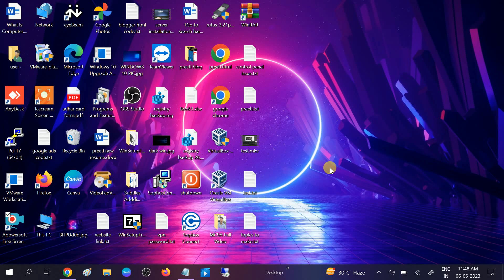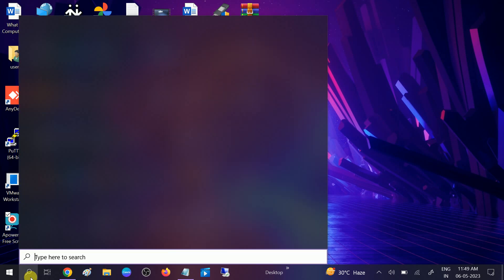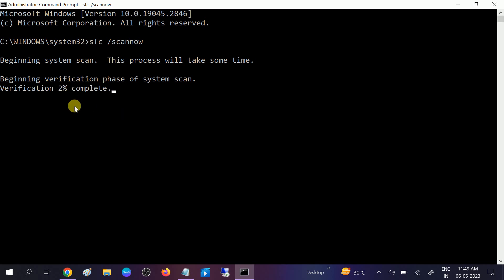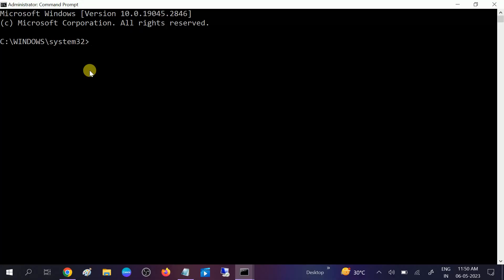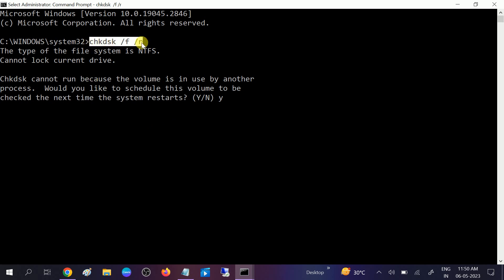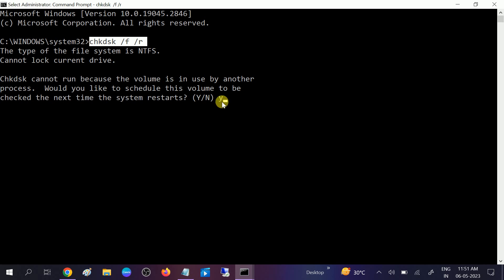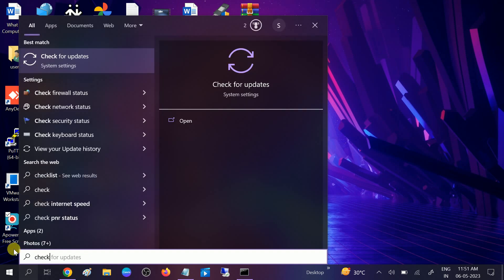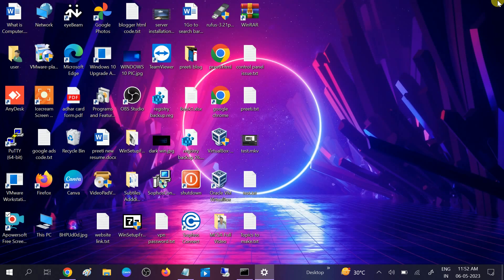How to fix fltmgr.sys blue screen of death in Windows